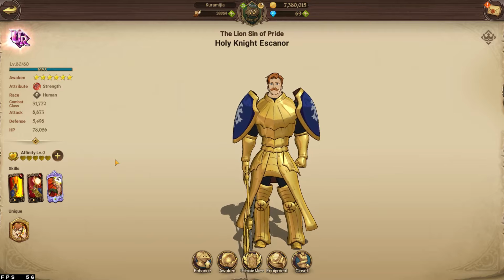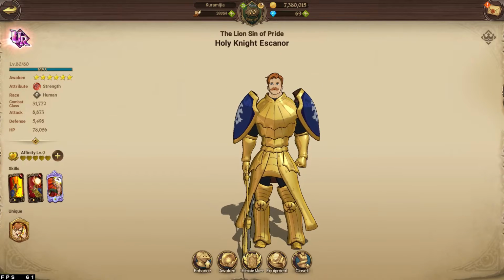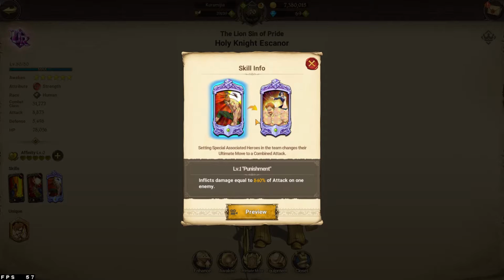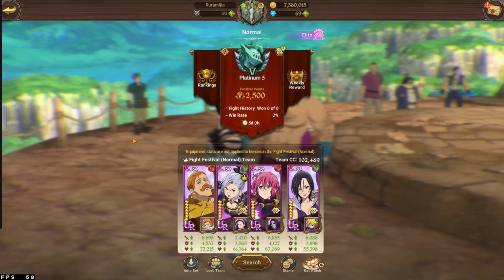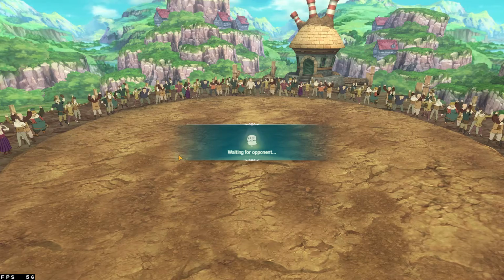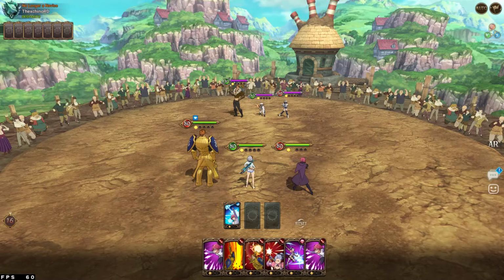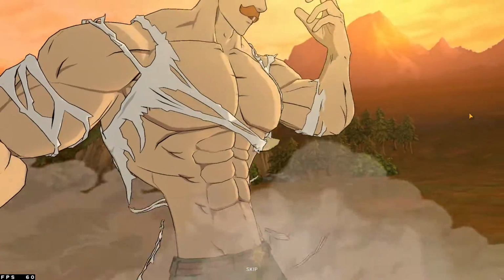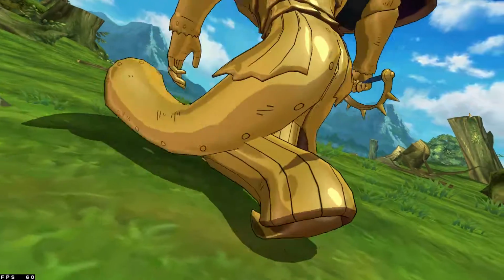IS RED ESCANOR BETTER THAN HIS GREEN COUNTERPART? 🤔 [7DS: Grand Cross]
Showing off my Red [The Lion Sin of Pride] Holy Knight Escanor in normal PVP based on the stats and equipment I have for him. Your Escanor might do more damage than mine 🤷🏽‍♂️

Red Escanor depleting orbs is nice, but I think Green Escanor is just so much better in terms of raw damage.

➤ If You Have Something to Say. Be sure to Post in the Comments. 👇🏽🤨